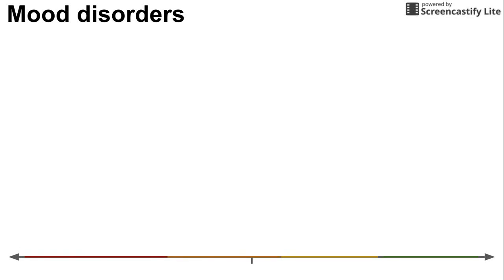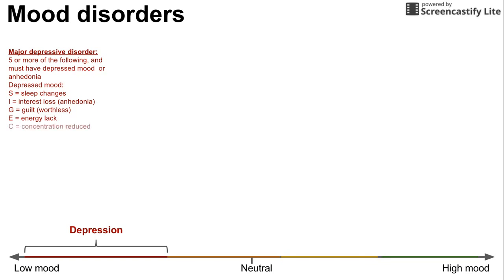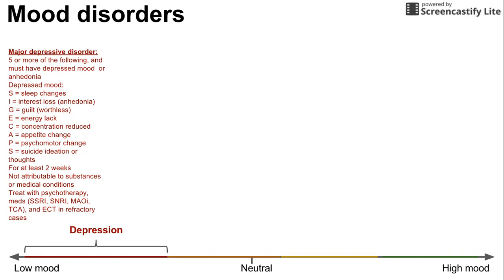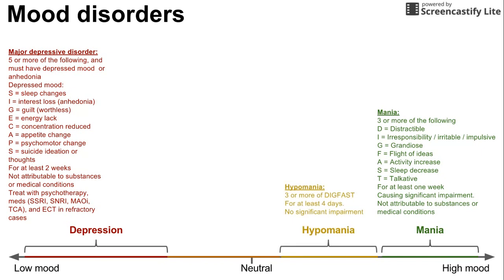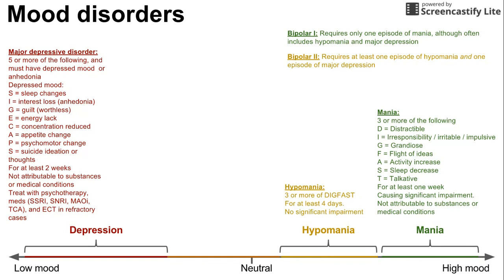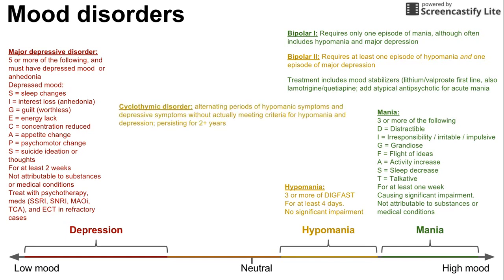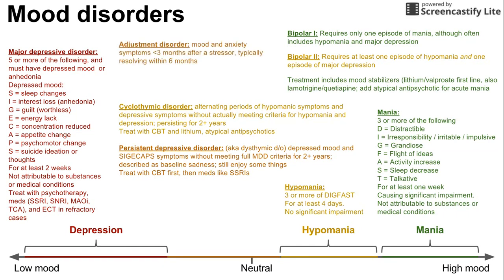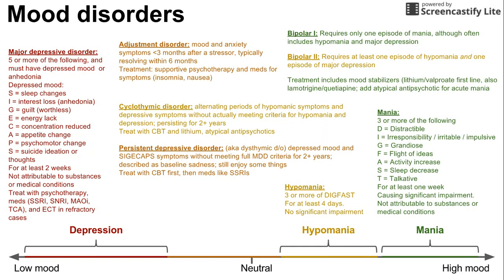Mood disorders (depression, mania/bipolar, everything in between)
This is a brief video on mood disorders in psychiatry, including depression, mania/bipolar, and everything in between.

ADDITIONAL TAGS:
Mood disorders
Low mood         Neutral       High mood
Major depressive disorder:
5 or more of the following, and must have depressed mood  or anhedonia
Depressed mood:
S = sleep changes
I = interest loss (anhedonia)
G = guilt (worthless)
E = energy lack
C = concentration reduced
A = appetite change
P = psychomotor change
S = suicide ideation or thoughts
For at least 2 weeks
Not attributable to substances or medical conditions
Treat with psychotherapy, meds (SSRI, SNRI, MAOi, TCA), and ECT in refractory cases
Depression
Hypomania:
3 or more of DIGFAST
For at least 4 days.
No significant impairment

Hypomania
Mania:
3 or more of the following
D = Distractible
I = Irresponsibility / irritable / impulsive
G = Grandiose
F = Flight of ideas
A = Activity increase
S = Sleep decrease
T = Talkative
For at least one week
Causing significant impairment.

     Mania
Bipolar I: Requires only one episode of mania, although often includes hypomania and major depression
Bipolar II: Requires at least one episode of hypomania and one episode of major depression
Treatment includes mood stabilizers (lithium/valproate first line, also lamotrigine/quetiapine; add atypical antipsychotic for acute mania
Cyclothymic disorder: alternating periods of hypomanic symptoms and depressive symptoms without actually meeting criteria for hypomania and depression; persisting for 2+ years
Treat with CBT and lithium, atypical antipsychotics

Persistent depressive disorder: (aka dysthymic d/o) depressed mood and SIGECAPS symptoms without meeting full MDD criteria for 2+ years; described as baseline sadness; still enjoy some things
Treat with CBT first, then meds like SSRIs
Adjustment disorder: mood and anxiety symptoms 3 months after a stressor, typically resolving within 6 months
Treatment: supportive psychotherapy and meds for symptoms (insomnia, nausea)